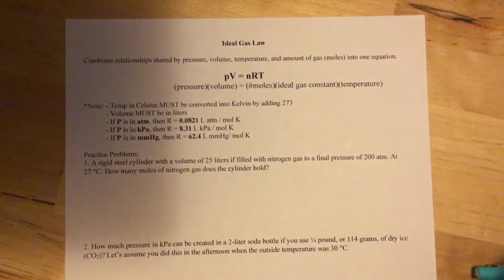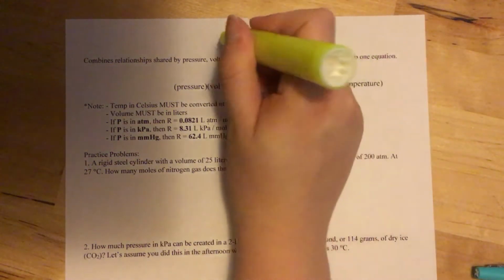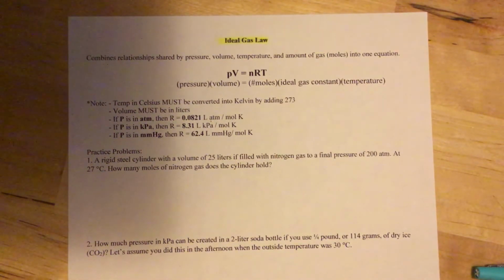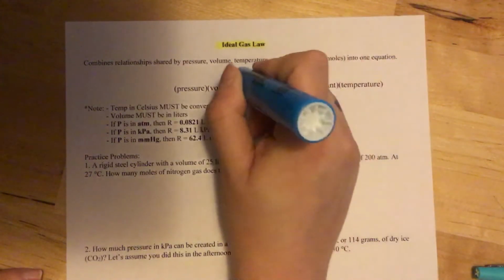Ideal Gas Law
Notes and practice over ideal gas law